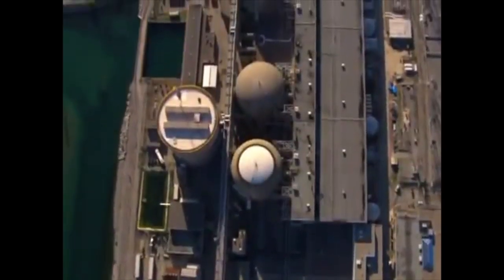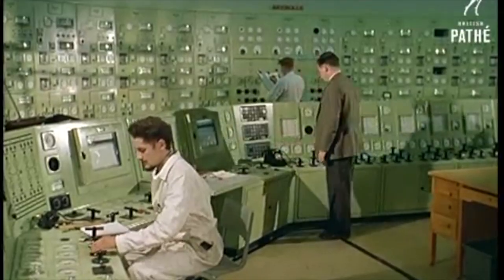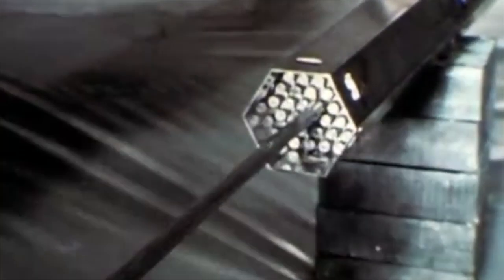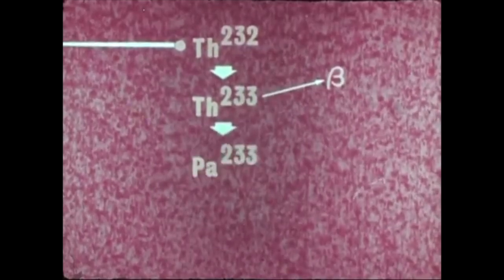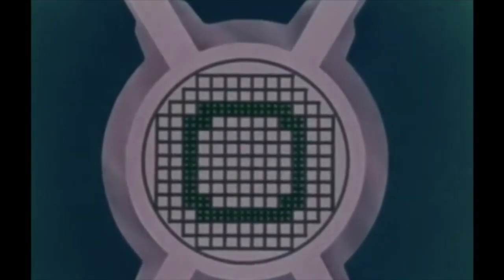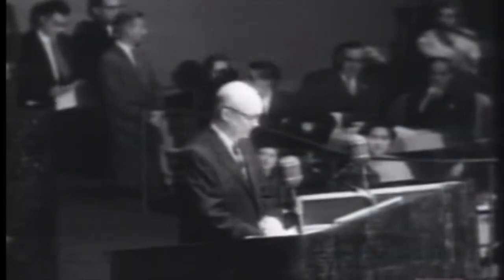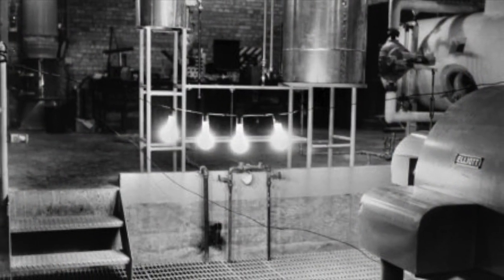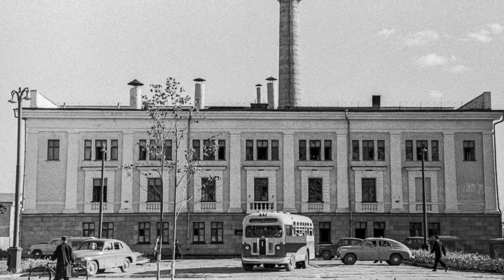Molten Salt and Pebble Beds and Breeders, Oh My! Alternative Reactor Designs (Part I)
To celebrate the channel's 1-year anniversary, I cover a subject many of you have been asking for: unusual nuclear reactor designs.

In Part I, we look at the history of fast breeder reactors, which held a great promise in the 1950s but due to various technical, economic, and political factors were largely superseded by more conventional PWR and BWR designs.